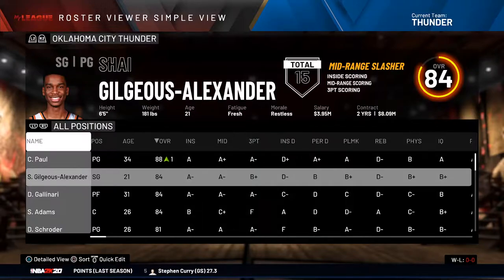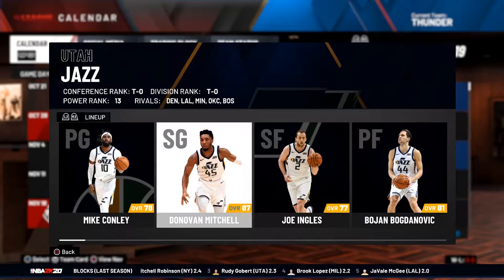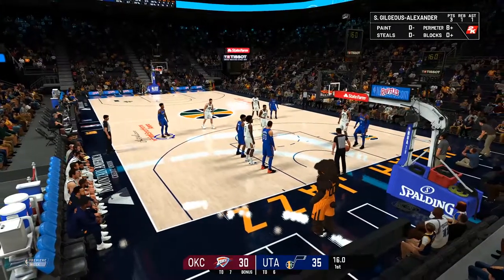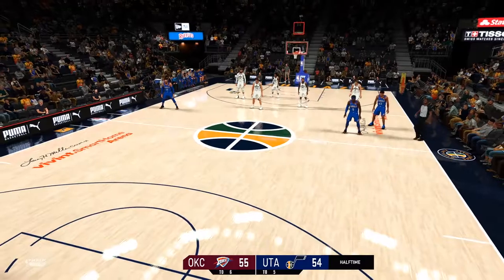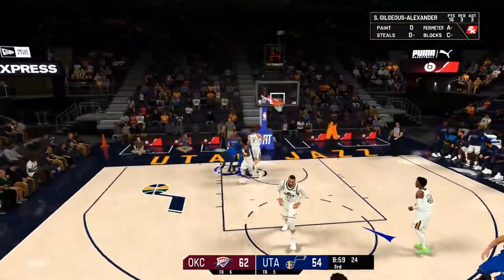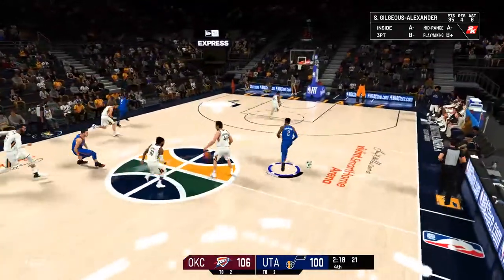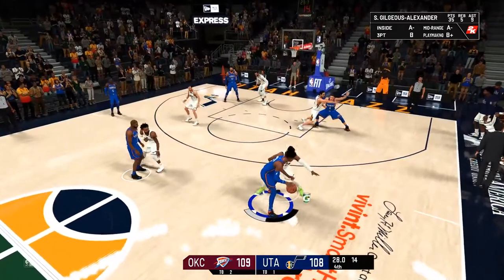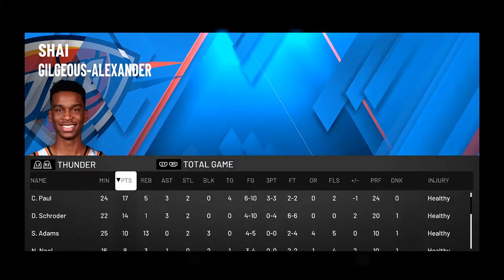SGA My Career EP. 1 | Game Winner In FIRST GAME! But Who Hit It?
Check Out The CREATOR Of Synergy2K!

Hope you all enjoy this NBA 2K20 SGA My Career video! I make NBA 2K20 content everyday along with some Apex Legends! This NBA 2K20 video is a good one so be sure to relax, get a snack and enjoy!